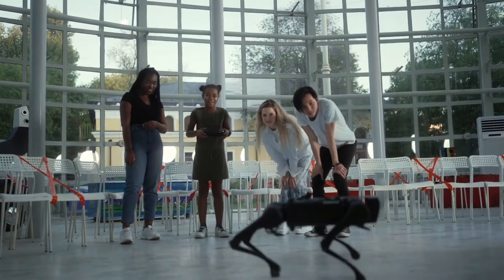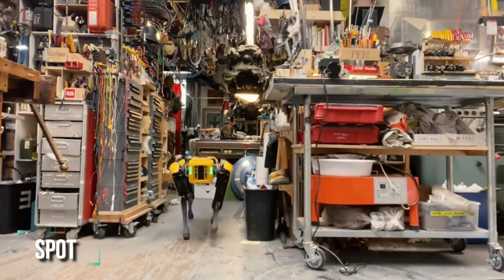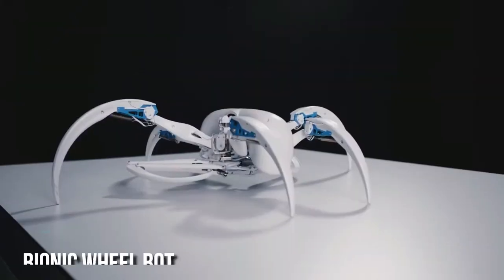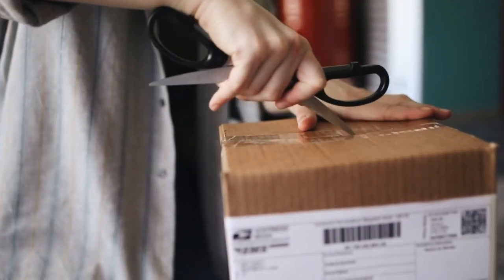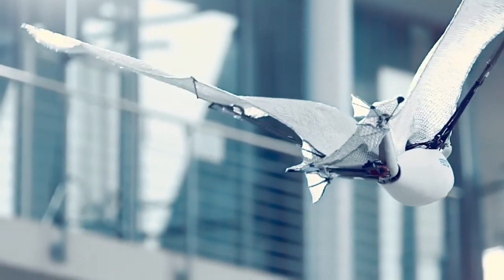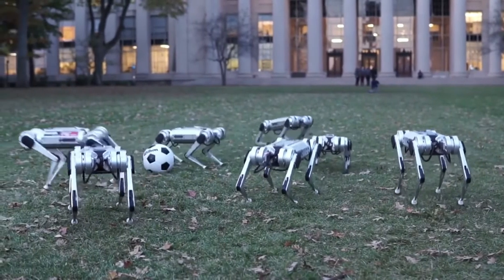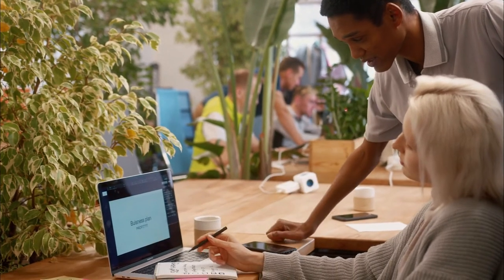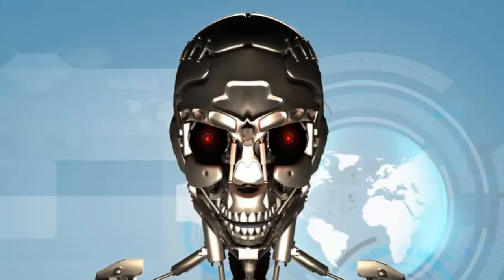Futuristic Animal Robots - Future Technology You Need to See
What are the most advanced Futuristic Animal Robots in the world? Is it our smartphone, Siri, or even Alexa? Nope! It's these animal robots which will show up on the future technology radar. From a robot dog to a monkey robot to robotic spider, this animal robot compilation is guaranteed to excite you with its futuristic animals.

Chapters:
Spot
The quietest robot ever made by Boston Dynamics. It’s an agile, flexible four-legged mobile robot that offers perception, computation, autonomy, integration, and manipulation…all at the same time!

Bionic Wheel Bot
It’s an octopod robot, inspired by gymnast spider, Cebrennus Rechenbergi commonly known as flic-flac or cartwheeling spider. This arthropod with locomotion adapted to the dunes was discovered by Professor Ingo Rechenberg.

Festo Bionic Flying Fox
It’s a bio-inspired robotic bat that's able to mimic much of the real animal's airborne ability.Flying foxes, also known as fruit bats are the largest bats in the world. the only group of mammals capable of sustained flight as their wings consist of membranes of skin rather than feathers!

MIT’s Mini Cheetah Robot
The first four-legged robot to accomplish a backflip is the tiny cheetah robot presented by the Biomimetics Robotics Department of the Massachusetts Institute of Technology

Spider Robot T8
T8 is a wirelessly controlled bio-inspired 3D printed octopod robot…It’s the only robot in the market that bears so much  resemblance to a real spider with fine movements, programmability, and customizability

Robot Monkey
Scientists at the University of Bremen have created the world's first space robot monkey. Naming him Charlie gives a personality.
Weighing about 39lb and 6.6ft in height, it’s capable to walk on both two or four limbs.

Spot by Aker BP

Copyright Policy :
This video was created with the aim to educate and inspire its audience.